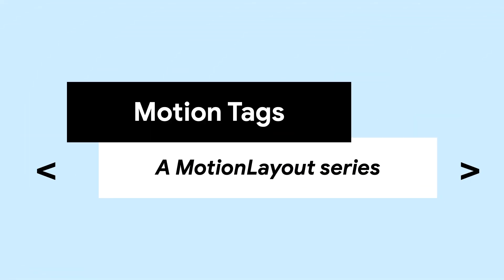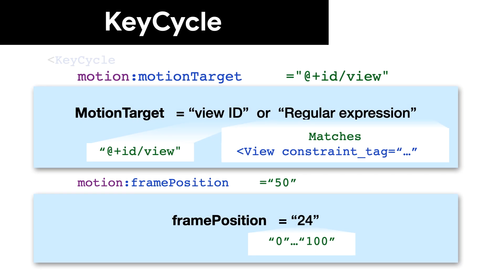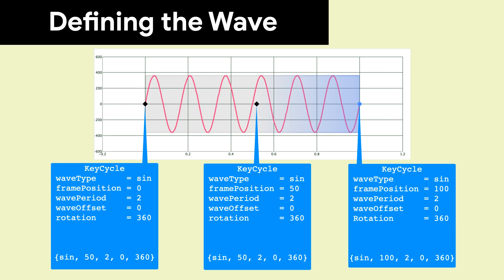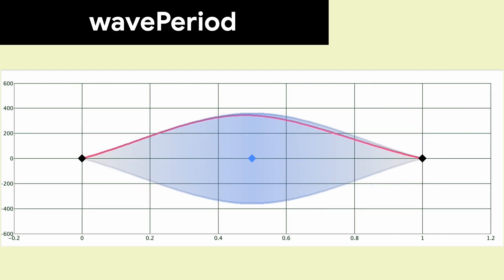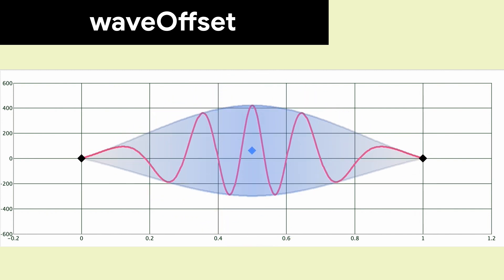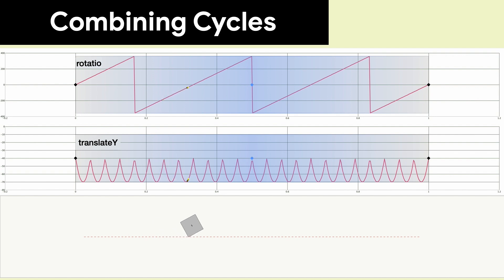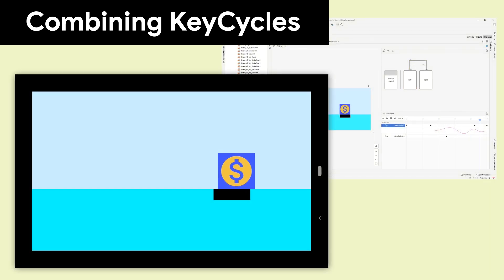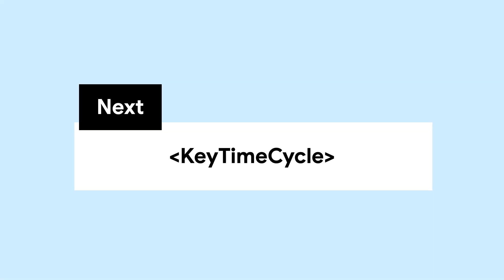KeyCycle - Motion Tags #8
In episode 8 of the Motion Tags series, we will talk about KeyCycle. A KeyCycle tag is a powerful tool for when you want to make some visually stunning complex behaviors.